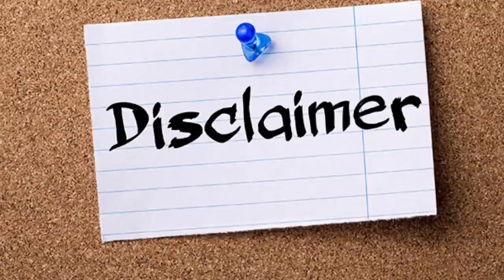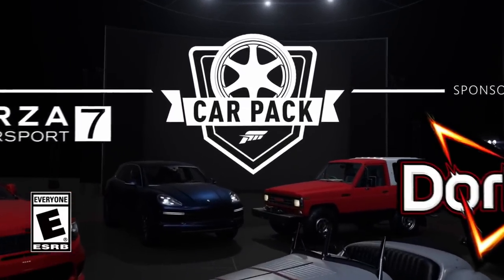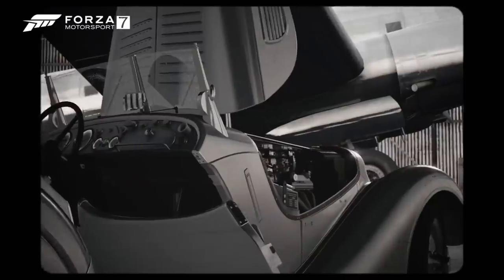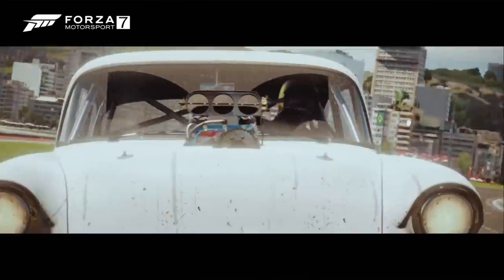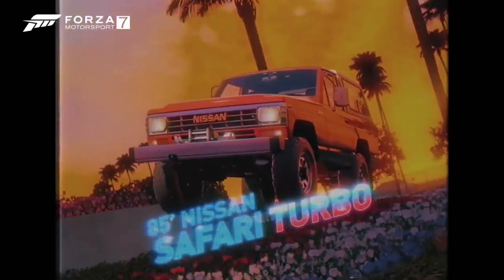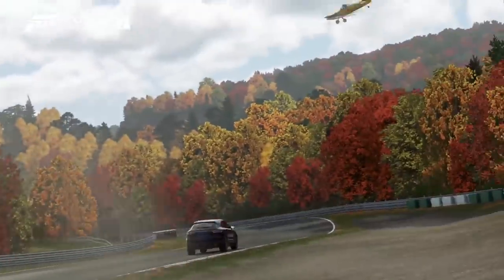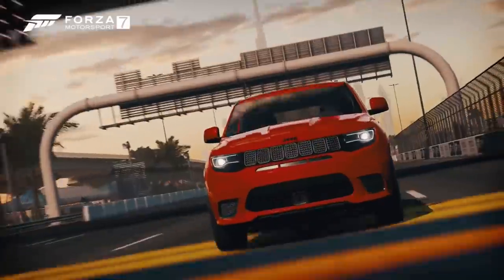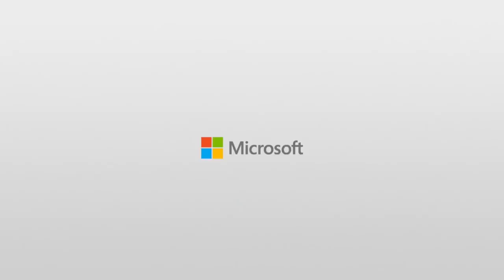FORZA IS ROBBING US AGAIN WITH THE FORZA MOTORSPORT 7 DORITOS CAR PACK